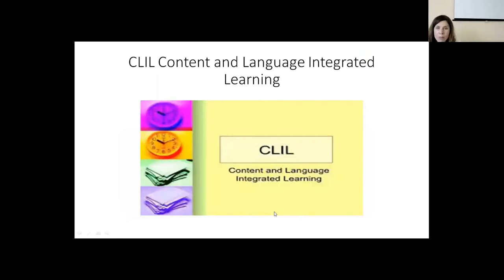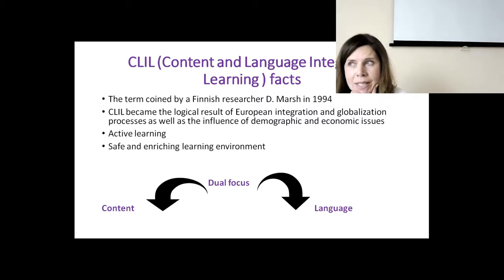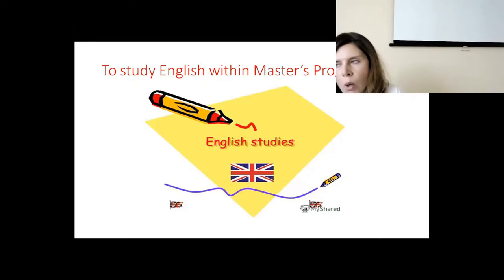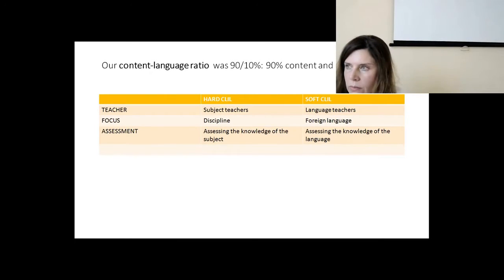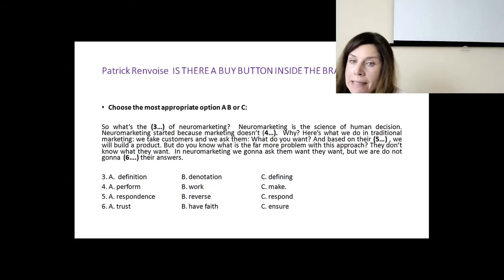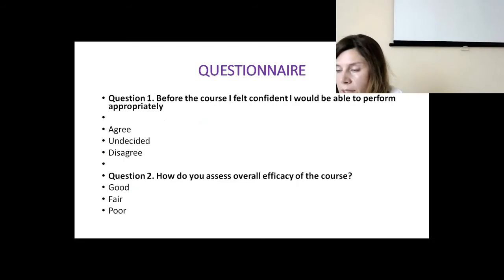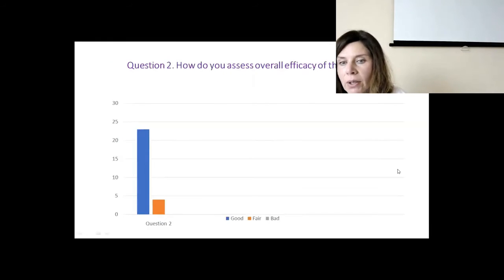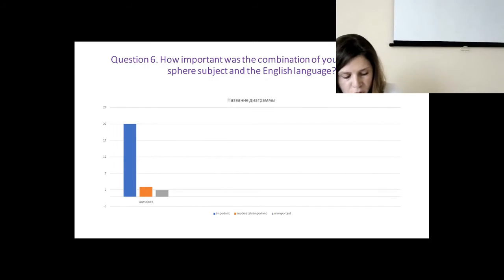Svetlana Polskaya Using CLIL Model for MGIMO Master’s Students Majoring in Neuromarketing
Svetlana S. Polskaya
PhD, Associate Professor, MGIMO University, Moscow
22 April 2021
Tambov Conference on ESP